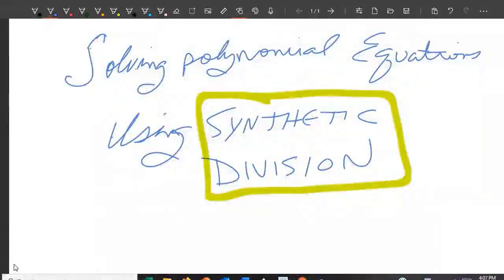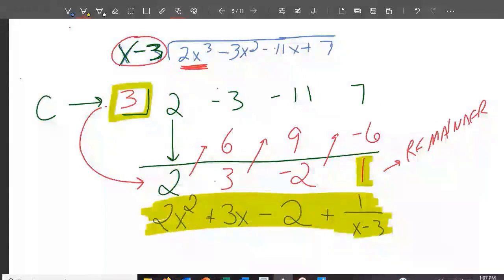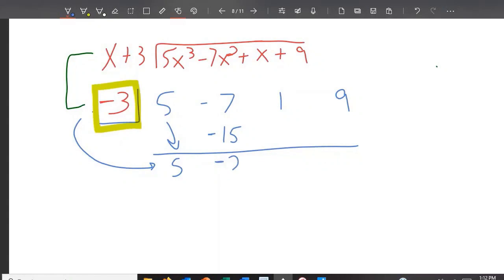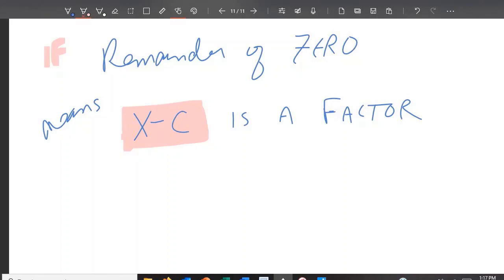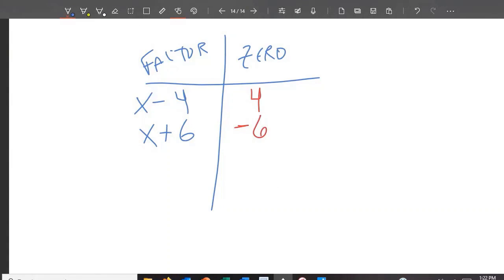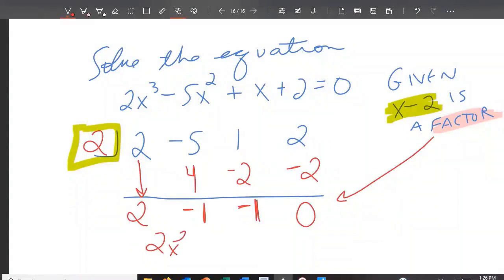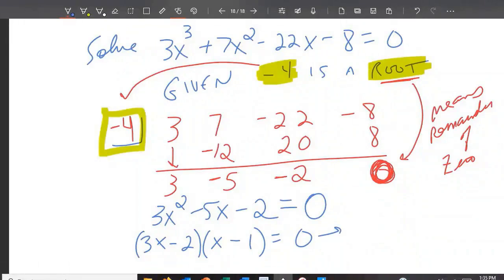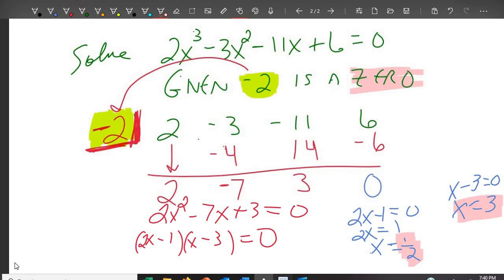SOLVING POLYNOMIAL EQUATIONS USING SYNTHETIC DIVISION